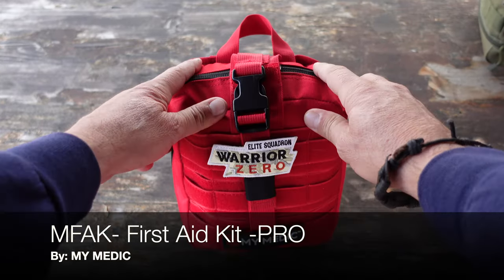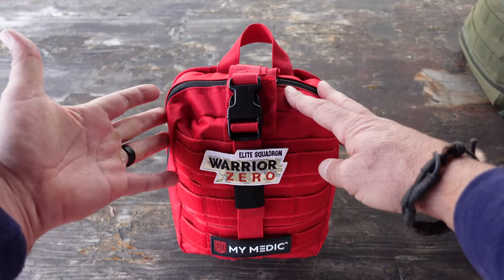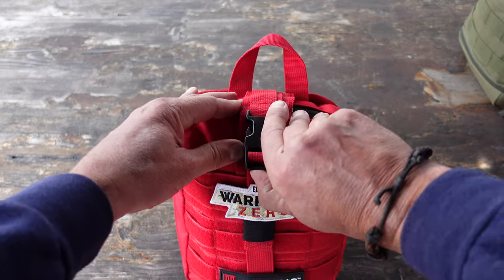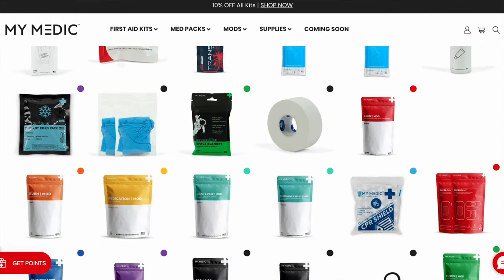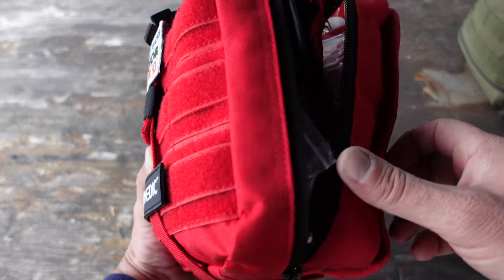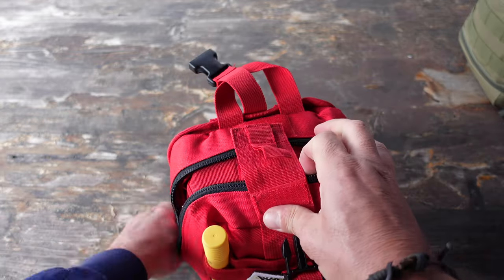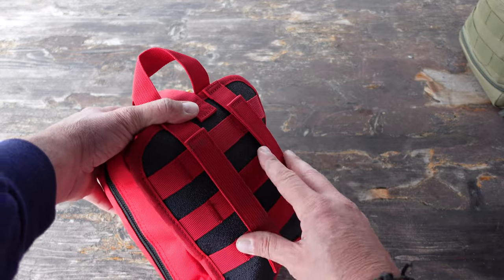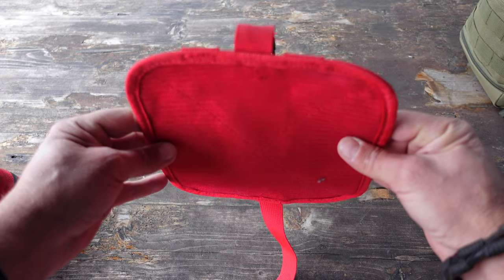MYFAK First Aid Kit Review By My Medic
This is a First Aid kit review for camping. I also use this First Aid kit when rucking. This is an ideal First Aid kit for your vehicle. I am also using the MYFAK as a First aid kit for travel. This kit is also a great option to use as a First Aid kit for hiking. I hope that you find this My Medic First Aid kit review helpful. This review is done by Coach Helder.